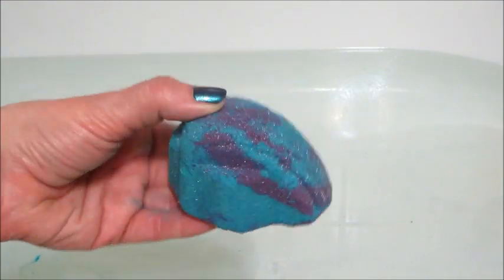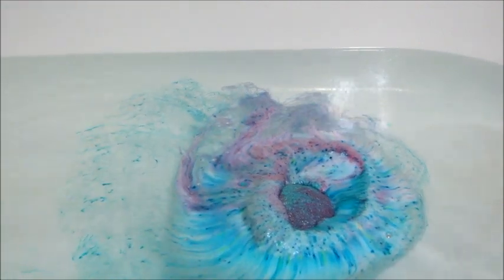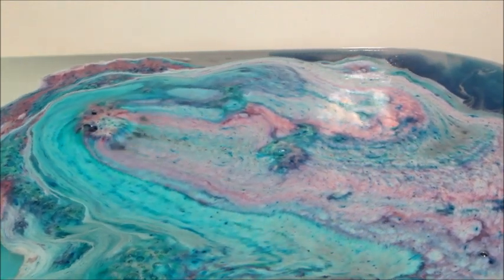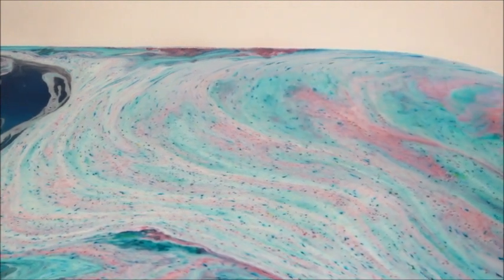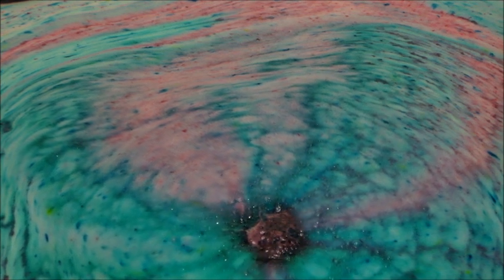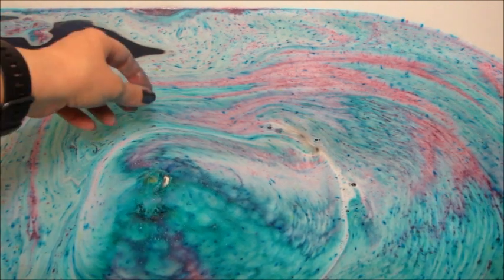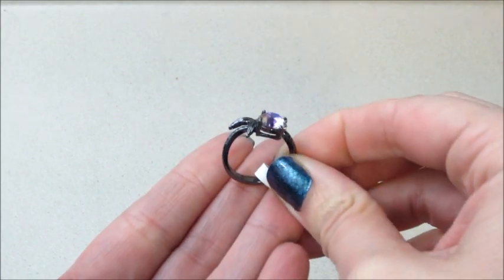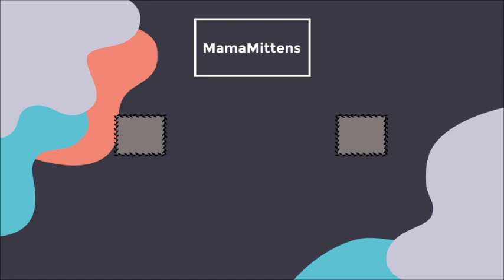Fragrant Jewels Ring Reveal - Wicked Mermaid Bath Bomb Demo!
Today’s ring reveal comes from the Wicked Mermaid Bath Bomb!

Sound the Sirens because temptation lurks at every corner. Give in to you deepest, darkest fantasies and become the Wicked Mermaid you were born to be!

There is a sinister side to us all—a mysterious being just waiting to be set free. You have a playful spirit, and you beckon others to join in for a wickedly good time. But desire can turn dark quickly, and those who fall for your sensual call will quickly discover that you are a mystical force to be reckoned with.

Your Bath Bomb slowly fizzles outward, turning the water a deep, dark aquamarine. The soothing oils and natural minerals will rejuvenate your dark spirit while setting the stage for a luxuriously wild time.

As your Candle burns down and your Bath Bomb begins to fizzle, you’ll discover one of 10 mermaid-inspired rings. Each black-plated ring features dark grey pearls or vitrial light Swarovski Crystal. Wear this ring as a reminder of your dark, mystical powers.

Bath Bomb Scent: Black orchid, honeysuckle, plum, peony, & sandalwood.

What’s on my nails? Interstellar!